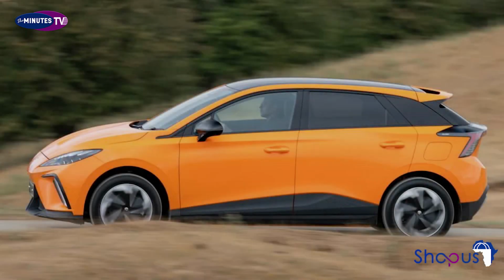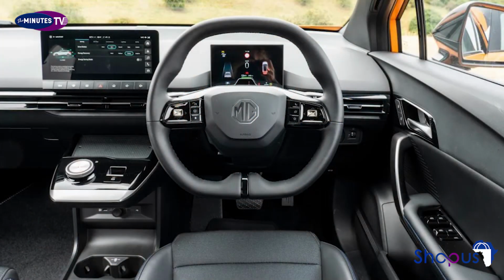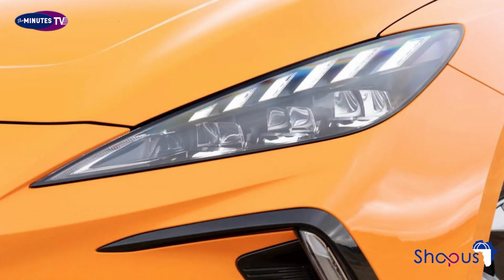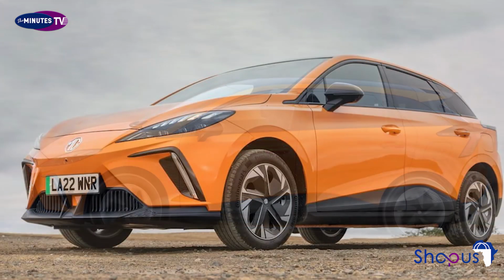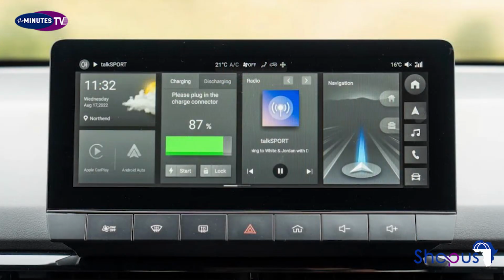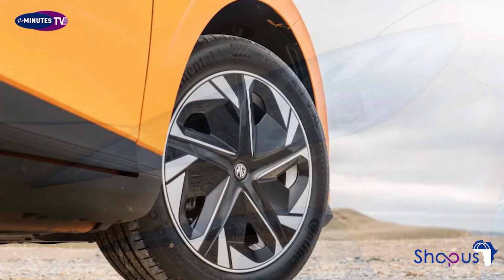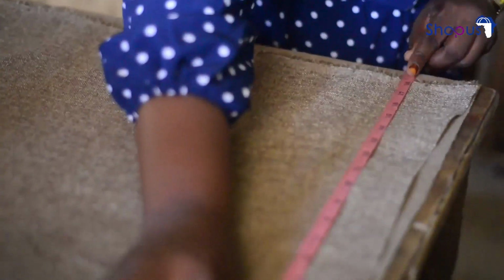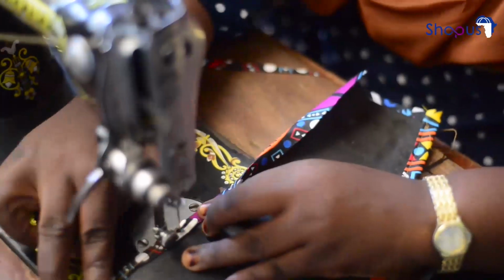The Most Affordable Electric Car- MG4 EV Video Review.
Development of EV technology has increased at a rapid rate over recent years. Bigger batteries, increased efficiency and speedy charging options are just some of the advancements that have helped battery power become more attractive to buyers, although the relatively expensive cost to purchase or lease an electric car continues to put some off making the switch from petrol and diesel models.